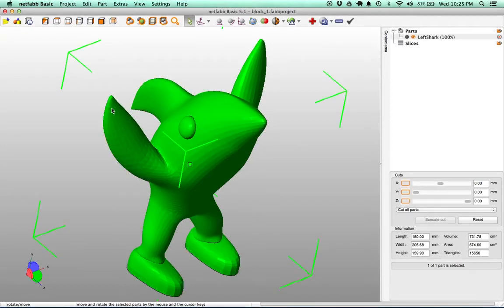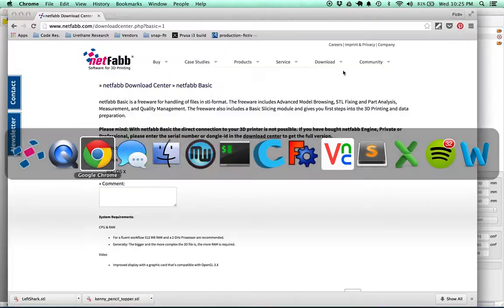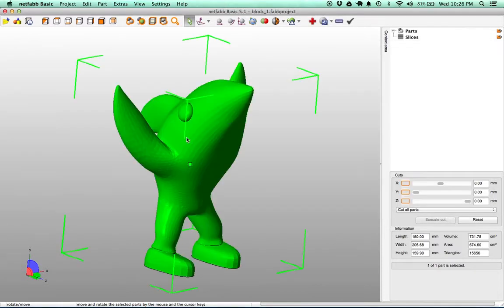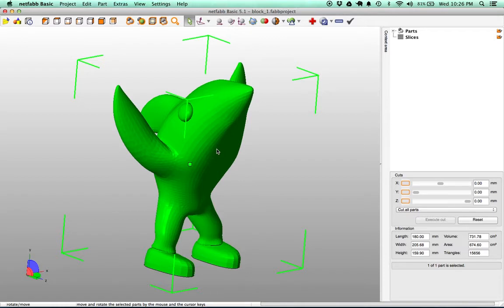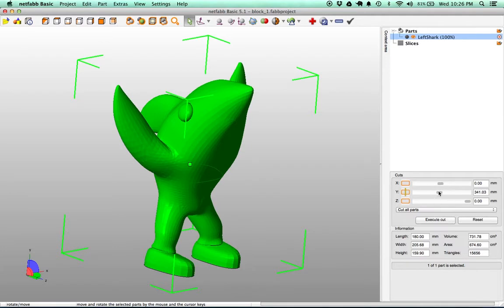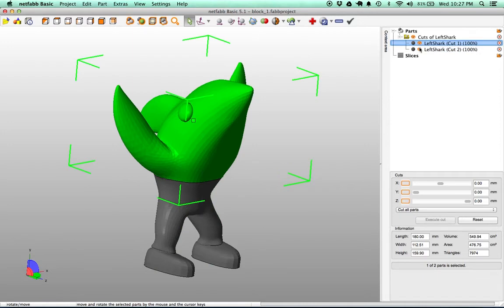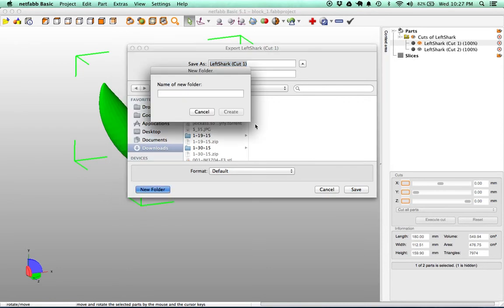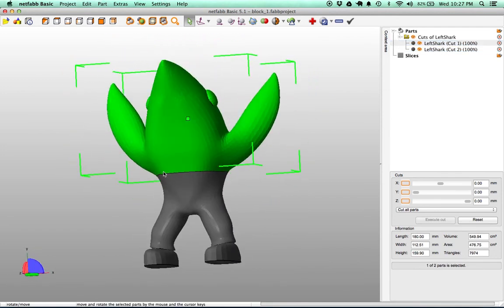How To Reduce 3D Printing Costs by Cutting Your 3D Model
Fictiv 3D printing tips and tricks